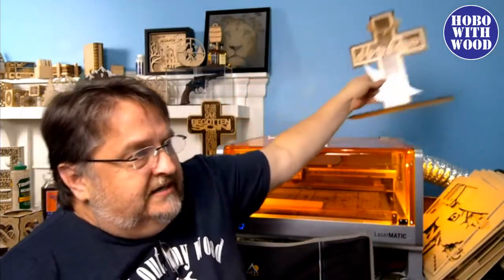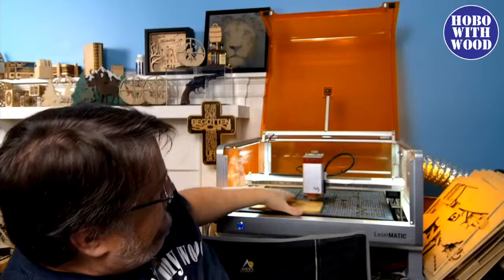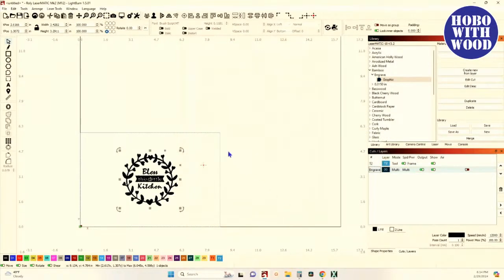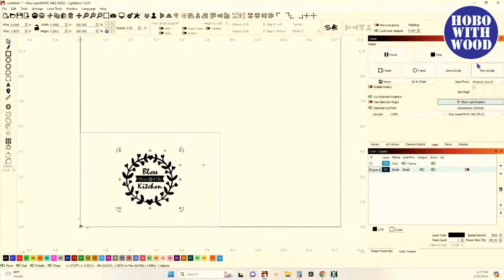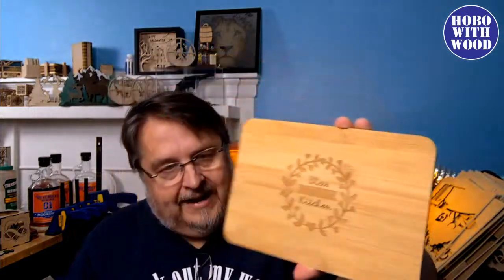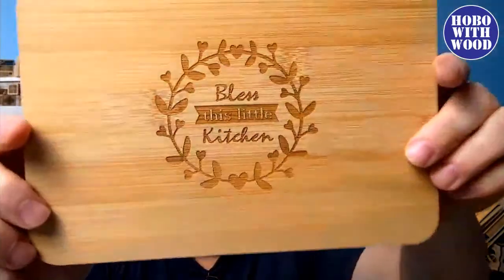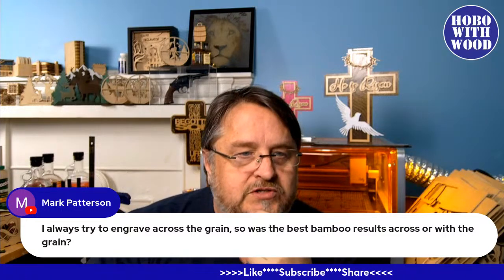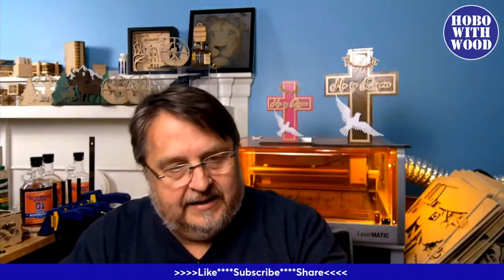Bamboozled by Bamboo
Get excellent, consistent results with Bamboo and incrdedible speeds.